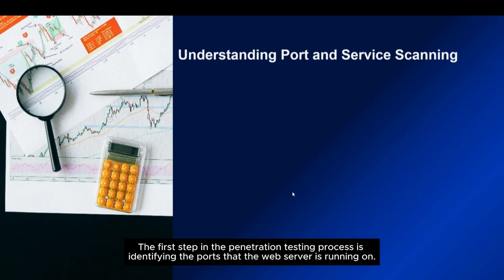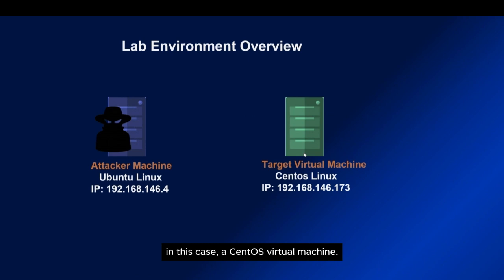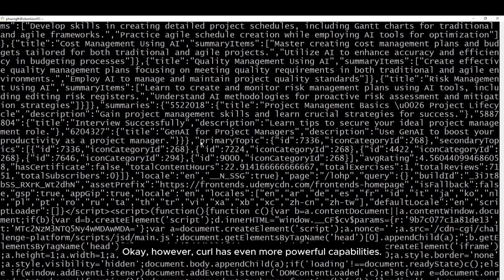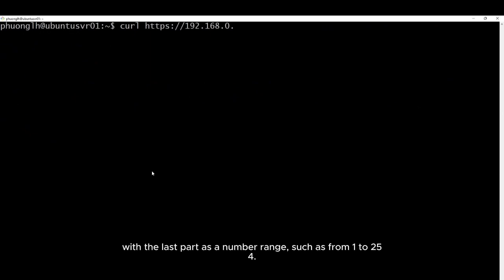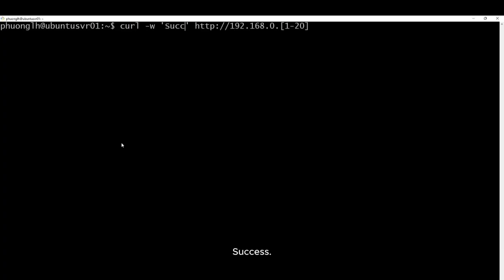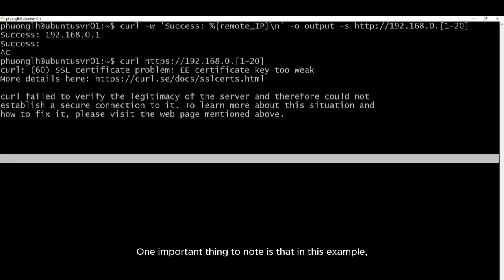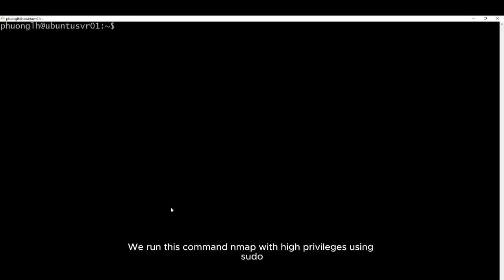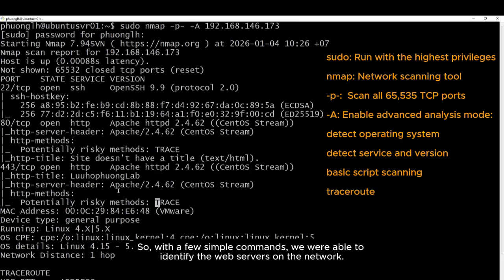How to Find Security Risks on Your Web Server Using Simple Linux Commands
In this video, I show you how just a few simple Linux commands can help you identify potential security risks on your web server.
You’ll learn how to discover running web services, scan open ports, and gather critical information to audit and secure your server before attackers do.

This is a hands-on, real-world demo using curl and nmap, suitable for Sysadmins, DevOps engineers, backend developers, and anyone managing Linux servers.

👉 All commands used in this video are provided below so you can copy & paste and follow along easily.

⏱️ Timestamps & Topics

00:00 – 00:24 Introduction & why web server security matters
00:24 – 01:34 Why port scanning is the first step in security auditing
01:34 – 02:18 Lab setup (Ubuntu attacker & CentOS target)
02:30 – 03:14 Installing curl & nmap
03:14 – 03:48 Using curl to fetch web content
03:48 – 04:21 Simulating POST requests with curl
05:00 – 06:43 Finding web servers by scanning IP ranges with curl
06:43 – 08:09 Filtering successful responses only
08:09 – 08:49 Detecting HTTPS web servers
09:04 – 10:25 Scanning specific web ports
10:25 – 11:37 Full port scan & service detection with nmap
11:37 – 12:27 Analyzing results & identifying web server details
12:27 – 13:07 Summary & next steps

Install required tools:
sudo apt install curl
sudo apt install nmap -y

Full port scan & service detection:
sudo nmap -p- -A 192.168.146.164

How to discover web servers in a network

How to identify open ports and services

How attackers gather reconnaissance data

How to audit your own server before it’s exploited

Why simple tools can reveal critical security risks

More videos are coming on Linux security, DevOps, Docker, Cloud, and real-world infrastructure hardening.